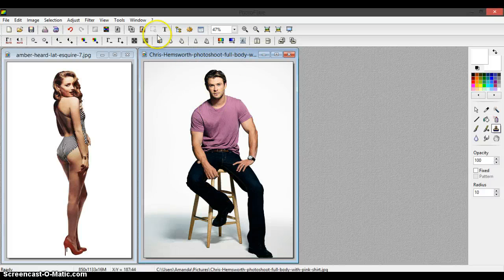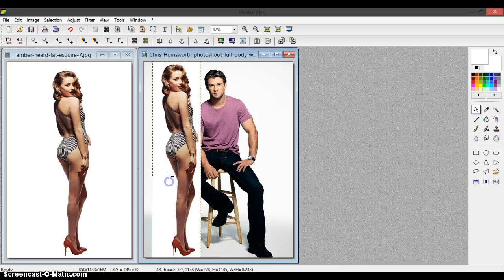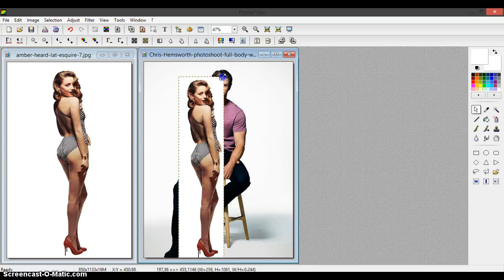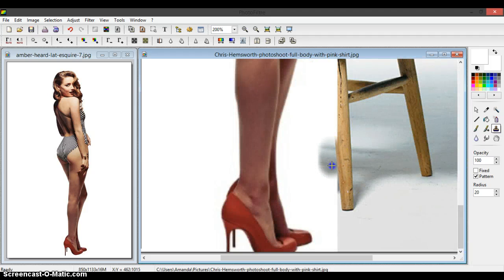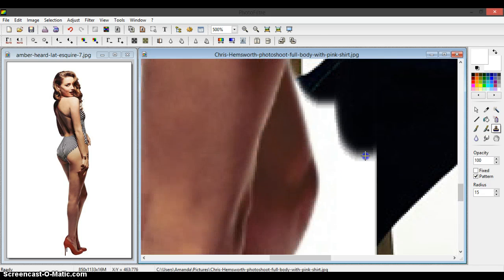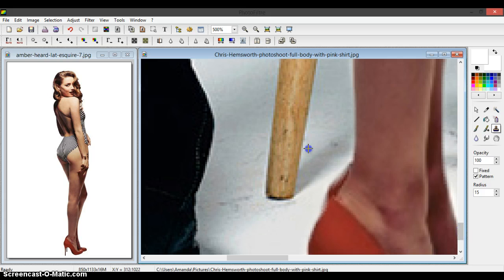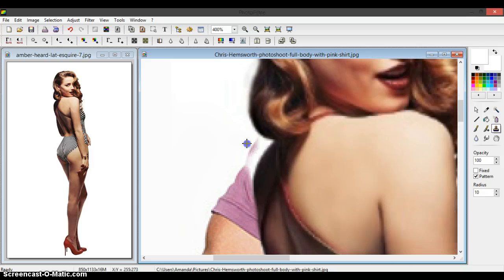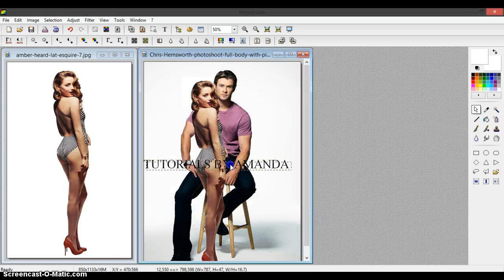Photo Manipulation Tutorial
In this video, I'm going to show you how to add two people into one photo to make a manipulation.